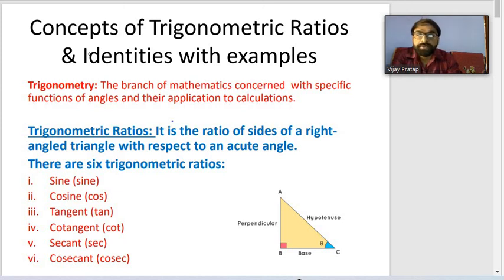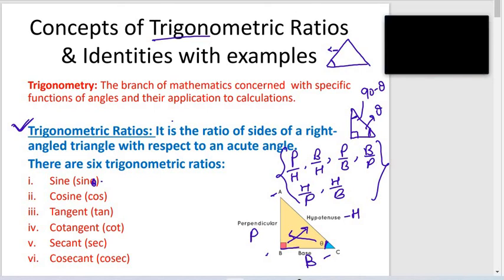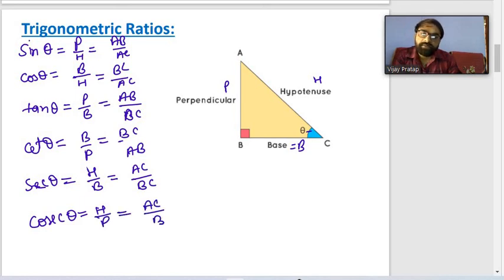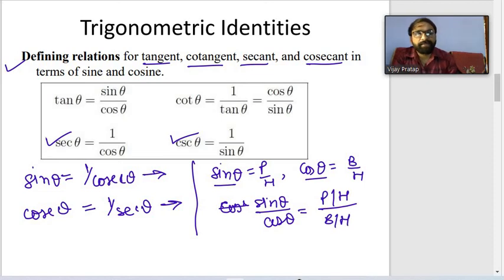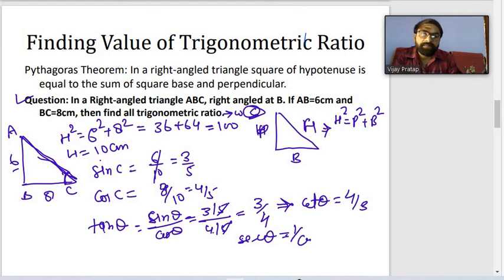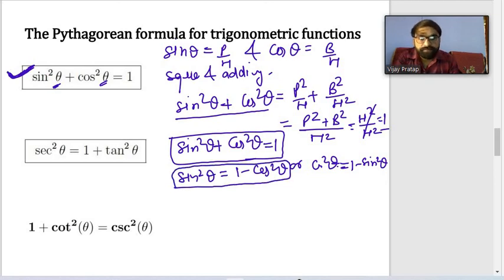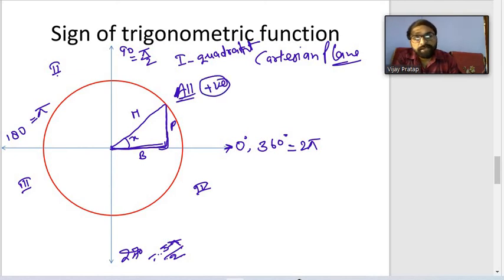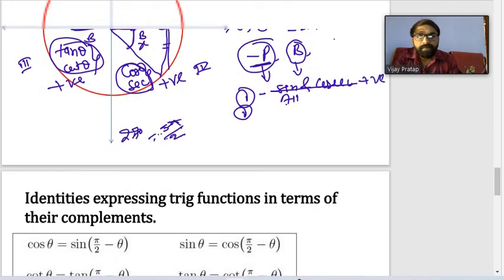Concept of trigonometric ratio